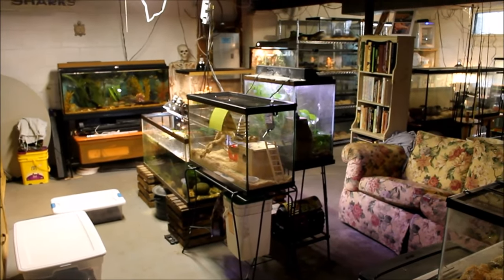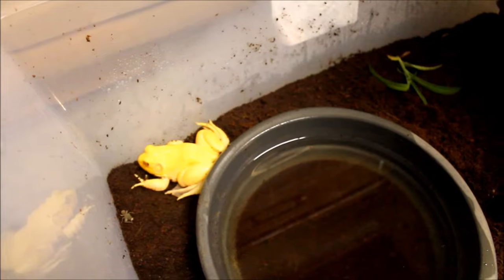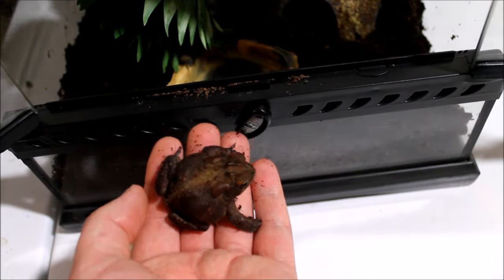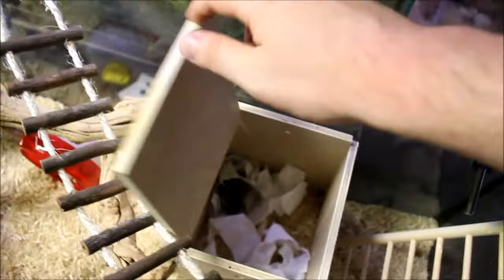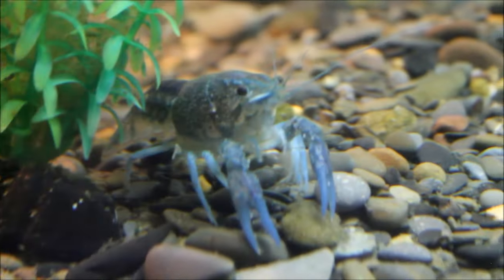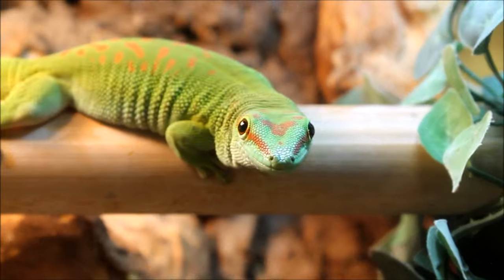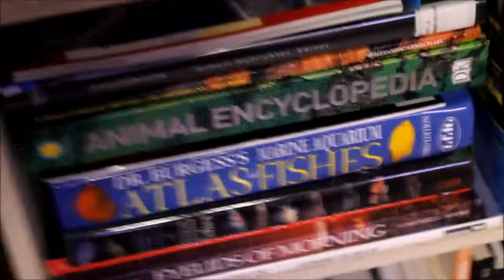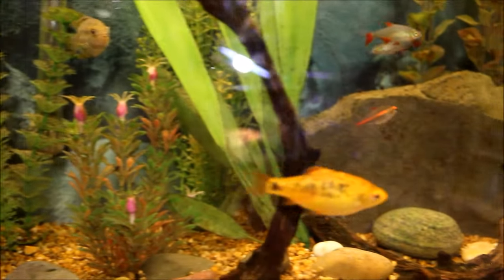Reptile Room Update and Expo Pickups. April 2017!